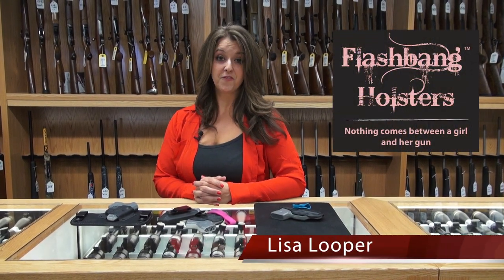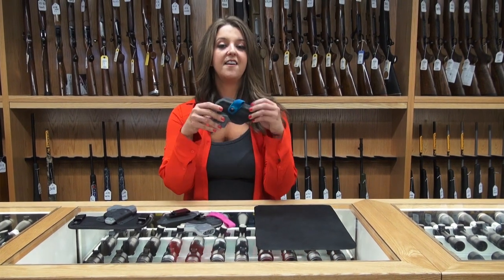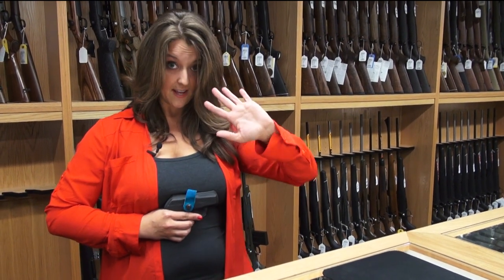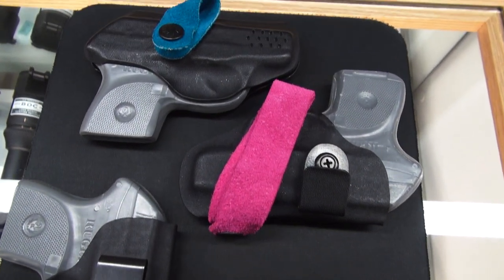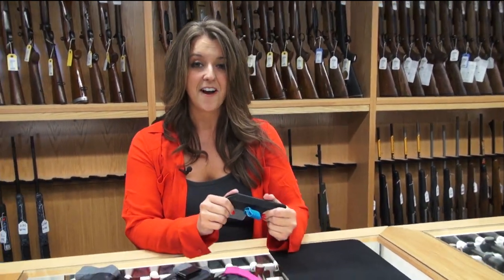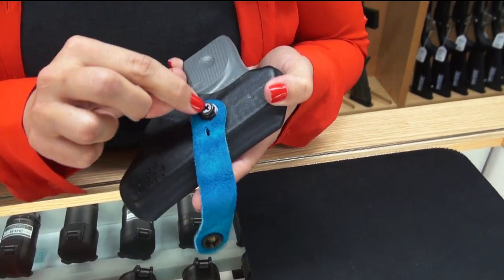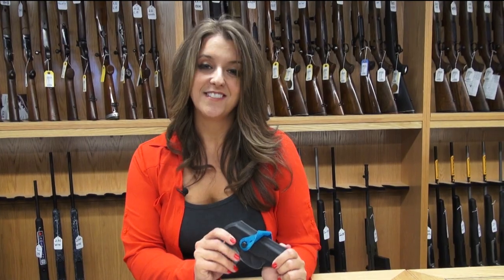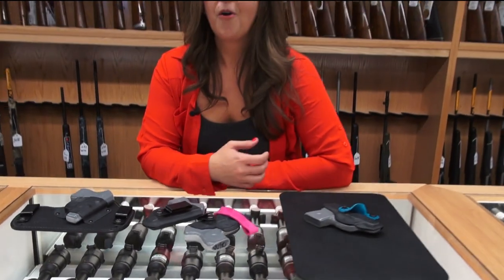Flashbang demo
Lisa Looper shows some Flashbang bra holsters options.